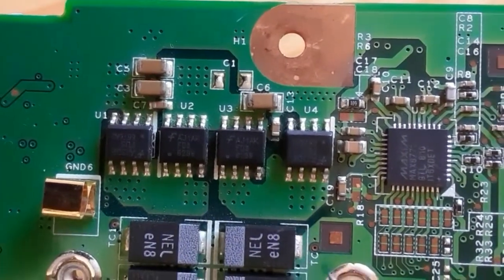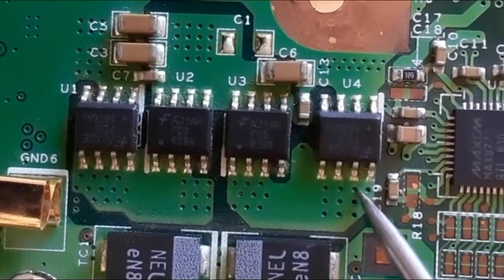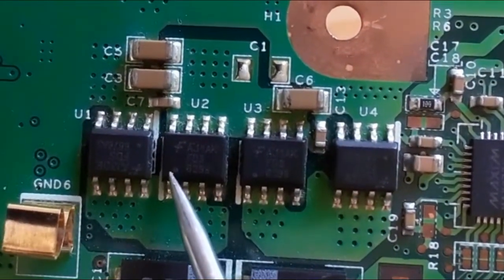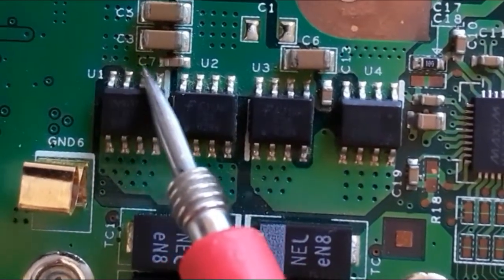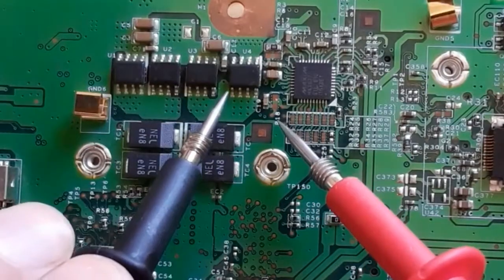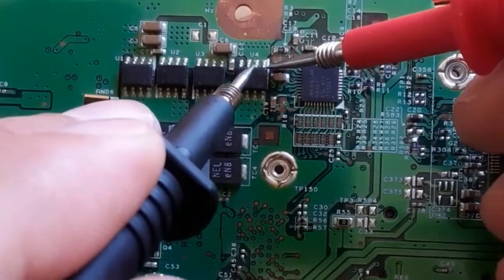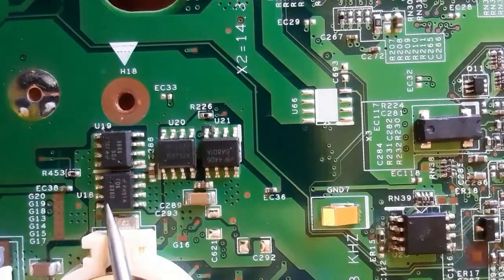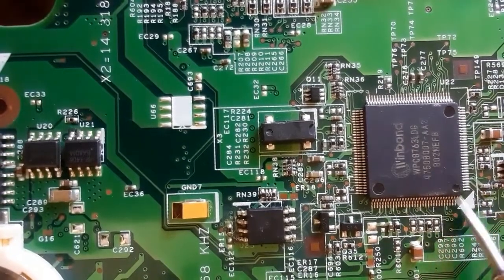How to check 8-pins MOSFET with a multimeter, N-Channel, and P-Channel MOSFET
You going to learn how to check N-Channel and P-Channel 8 pins MOSFET.